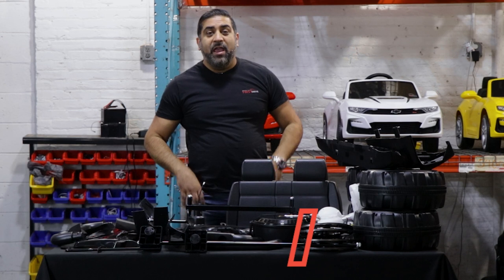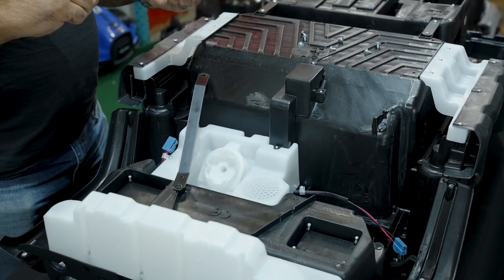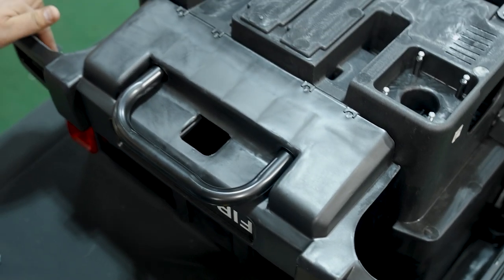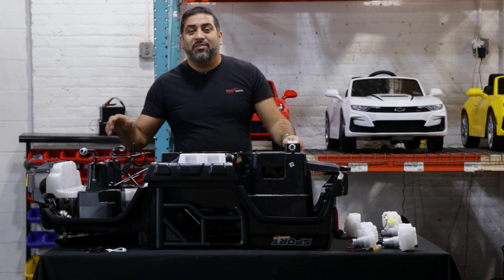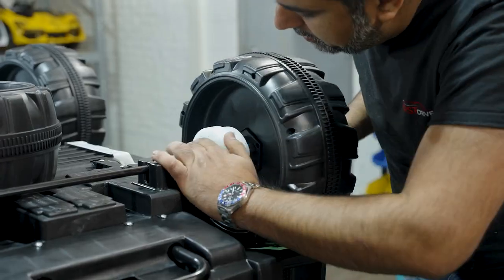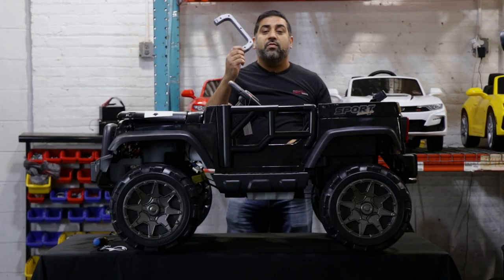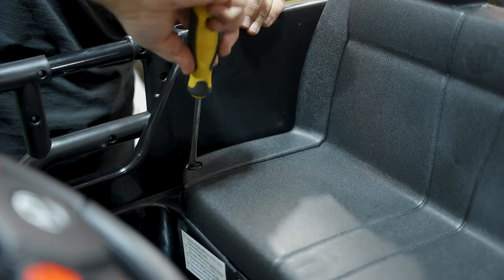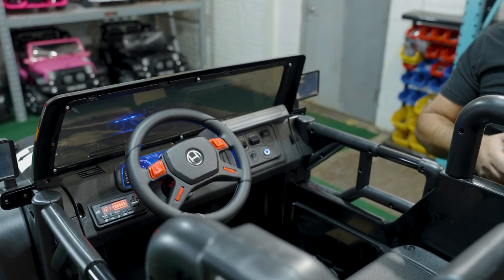First Drive Ride On Jeep (Defender / Jeep Med) - 2 Seater w/ 4 Motors - Assembly Tutorial by Shahzad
This is the updated version for 2023.

You can find our awesome First Drive cars and support for our cars at RideFirstDrive.com.